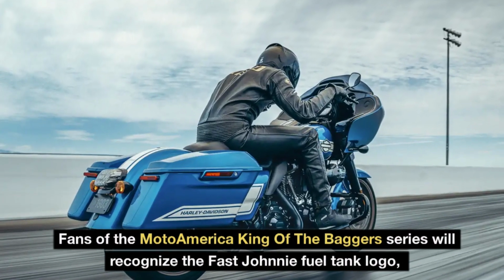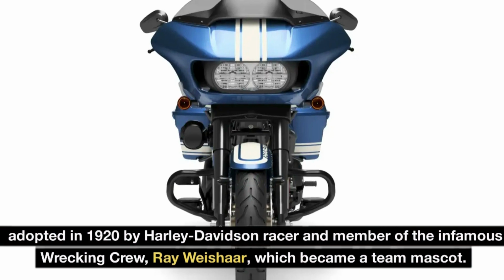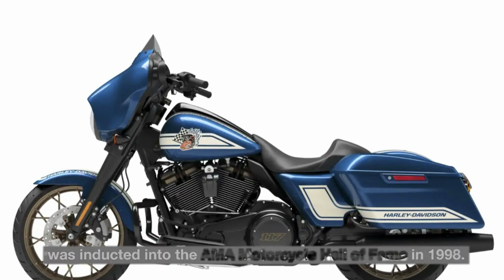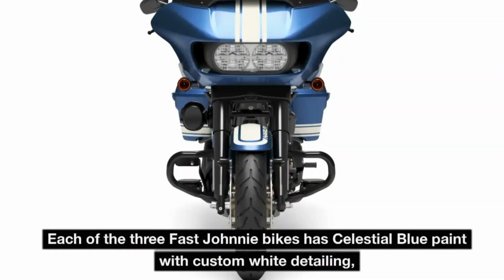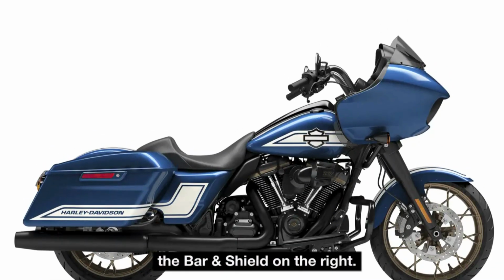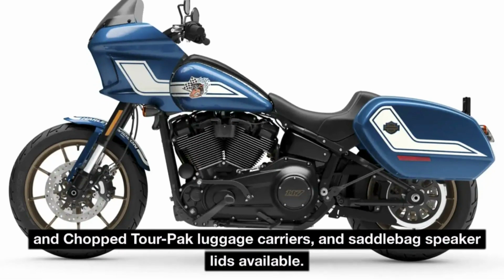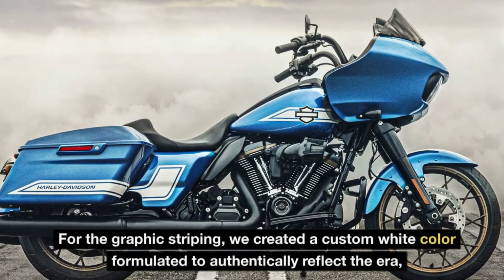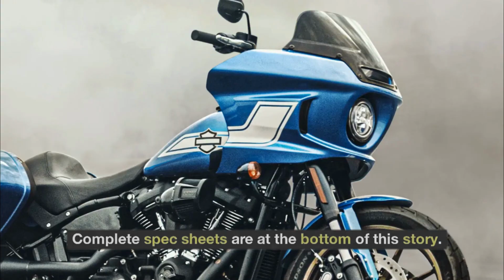2023 Harley Davidson Fast Johnnie First Look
2023 Harley-Davidson Fast Johnnie Lineup First Look

2023 Harley-Davidson Fast Johnnie Low Rider ST Specs

ENGINE

Type: Milwaukee-Eight 117 V-twin
Displacement: 117ci (1923cc)
Bore x stroke: 4.075” x 4.5”
Maximum power: 103 horsepower @ 4750 rpm
Maximum torque: 125 ft-lbs @ 3500 rpm
Compression ratio: 10.2:1
Valvetrain: Pushrod, 4vpc
Exhaust: 2-into-2
Cooling: Air and oil
Lubrication: Dry sump w/ oil cooler
Transmission: 6-speed
Clutch: Wet multiplate w/ assist function and hydraulic actuation
Primary drive: Chain
Final drive: Belt
CHASSIS

Front suspension; travel: Non-adjustable Showa cartridge inverted 43mm fork; 5.1 inches
Rear suspension; travel; Spring-preload adjustable Showa shock; 4.4 inches
Wheels: Dark bronze, Radiate cast aluminum
Front wheel: 19 x 2.5
Rear wheel: 16 x 5
Tires: Michelin Scorcher 31
Front tire: 110/90 x 19
Rear tire: 180/70 x 16
Front brakes: 300mm floating discs w/ 4-piston calipers
Rear brake: 292mm floating disc w/ single-piston caliper
ABS: Standard

Wheelbase: 63.6 inches
Rake: 28 degrees
Trail: 5.7 inches
Seat height: 28.3 inches
Fuel tank capacity: 5 gallons
Estimated fuel consumption: 47 mpg
Curb weight: 721 pounds
Color: Celestial Blue w/ custom white detailing
2023 Harley-Davidson Fast Johnnie Low Rider ST Price: $24,849 MSRP (including Surcharge)

2023 Harley-Davidson Fast Johnnie Road Glide ST Specs

ENGINE

Displacement: 117 cubic inches (1923cc)
Bore x stroke: 4.016” x 4.5”
Maximum power: 106 horsepower @ 4750 rpm
Maximum torque: 127 ft-lbs @ 3750 rpm
Compression ratio: 10.2:1
Valvetrain: Single cam w/ pushrods; 4 vpc
Lubrication: Dry sump
Transmission: 6-speed Cruise Drive
Clutch: Hydraulically actuated w/ assist and slipper functions
Primary drive: Chain
Final drive: Belt
CHASSIS

Frame: Mild tubular steel w/ two-piece stamped and welded backbone
Front suspension; travel: Showa 49mm Dual Bending Valve; 4.6 inches
Rear suspension; travel: Emulsion shock w/ hand-adjustable spring-preload; 3 inches
Wheels: Bronze Prodigy
Front wheel: 19 x 3.5
Rear wheel: 18 x 5
Front tire: 130/60 x 19; Dunlop Harley-Davidson Series D408F
Rear tire: 180/55 x 18; Dunlop Harley-Davidson Series D407T
Rear brake: 300mm fixed discs w/ 4-piston caliper
ABS: Standard

Wheelbase: 64 inches
Seat height: 28 inches
Rake: 26 degrees
Fork angle: 29.25 degrees
Trail: 6.7 inches
Fuel capacity: 6 gallons
Estimated fuel consumption: 41 mpg
Curb weight: 842 pounds
2023 Harley-Davidson Fast Johnny Road Glide ST Price: $33,899 MSRP (including Surcharge)

2023 Harley-Davidson Fast Johnnie Street Glide ST Specs

ENGINE

Compression ratio: 10.5:1
Lubrication: Dry sump
Primary drive: Chain
Final drive: Belt
CHASSIS

Rear suspension; travel: Emulsion shocks w/ hand-adjustable spring-preload; 3 inches
Wheels: Bronze Prodigy
Front tire: 130/60 x 19; Dunlop Harley-Davidson D408F
Rear tire: 180/55 x 18; Dunlop Harley-Davidson D407T

Wheelbase: 64 inches
Rake: 26 degrees
Trail: 6.8 inches
Curb weight: 814 pounds
Colors: Celestial Blue w/ custom white detailing
2023 Harley-Davidson Street Glide ST Price: $33,899 MSRP (including Surcharge